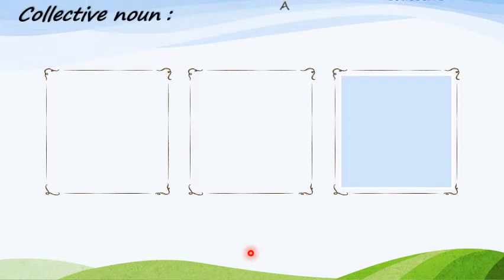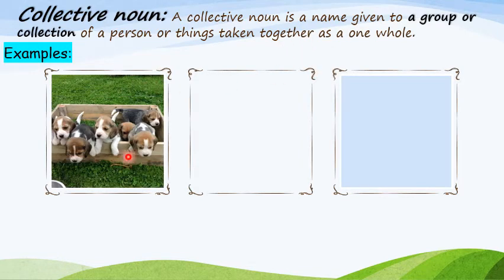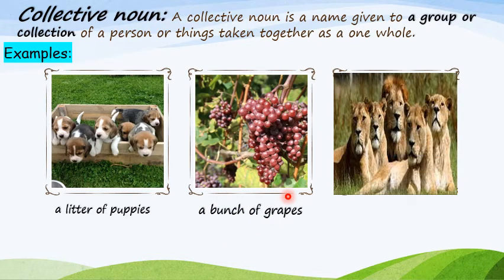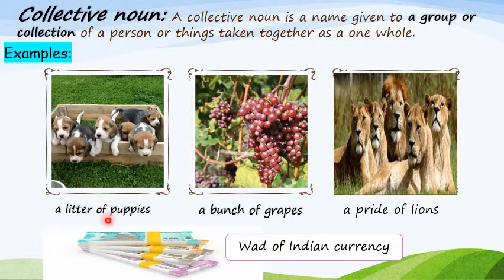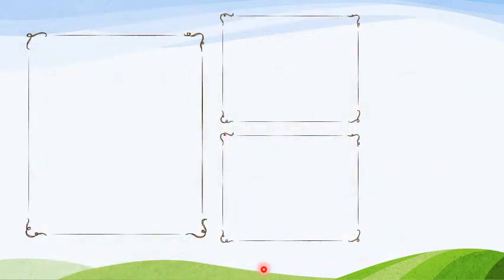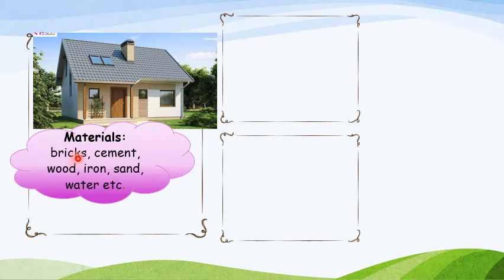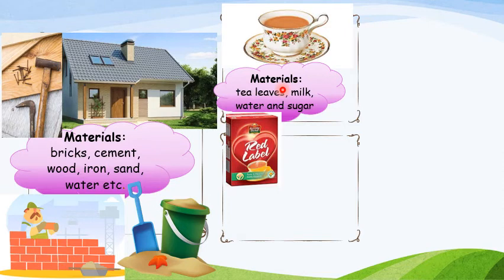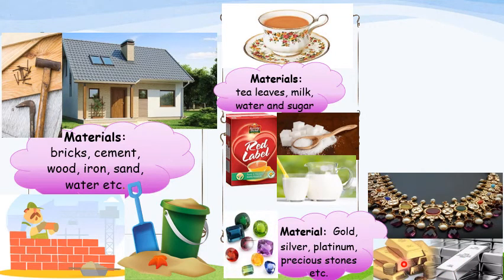Collective and Material Nouns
Lesson Plan - 5
Chapter -3
Nouns
English Language
Class- 5